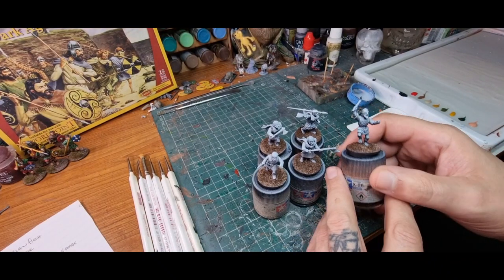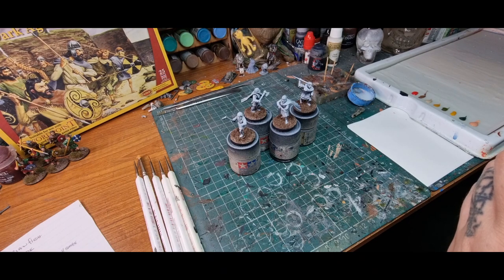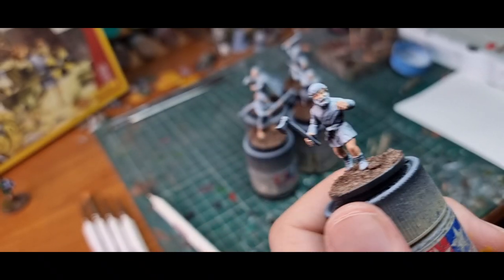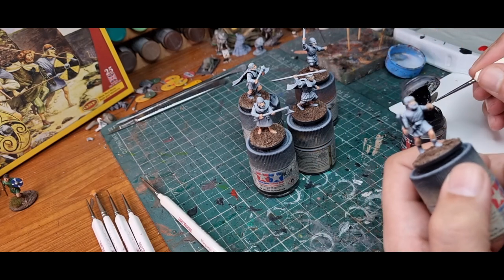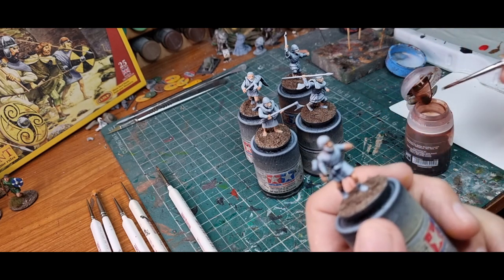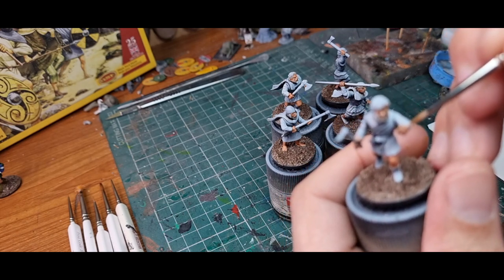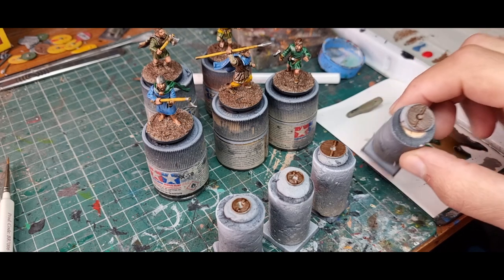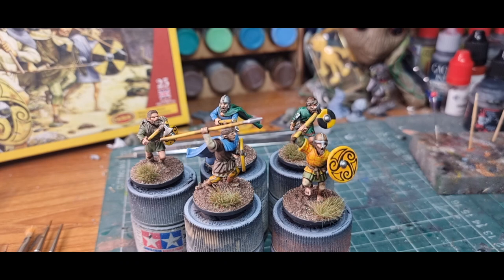how to paint dark age irish warriors, Gripping Beast miniatures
a paint along video showing how to paint dark  age warrior miniatures to table top standard.  miniatures are dark age irish warriors from Gripping Beast plastics for Saga Swordpoint and wargaming.